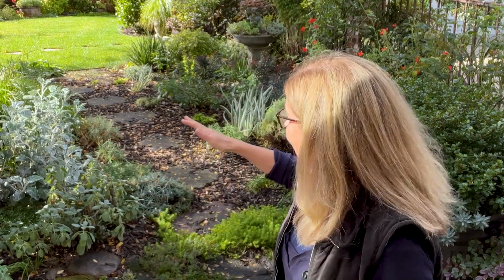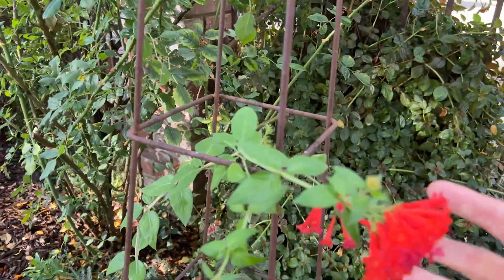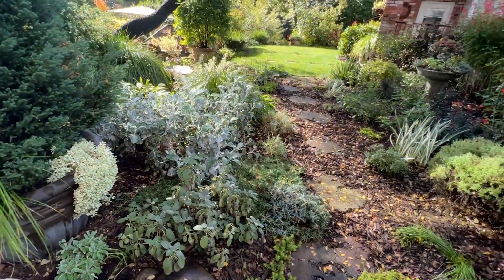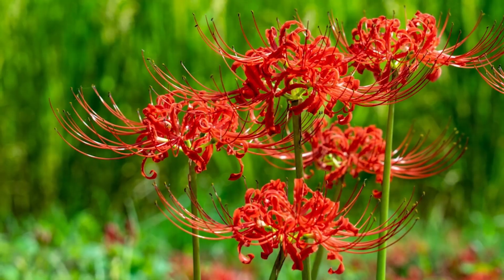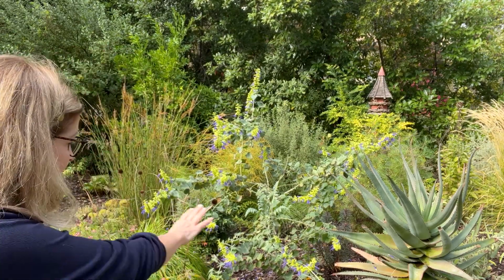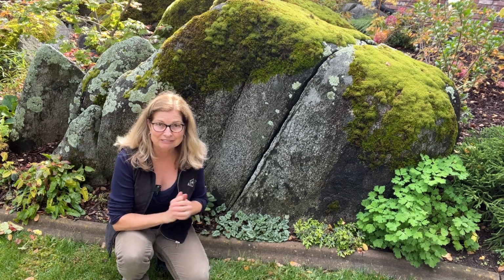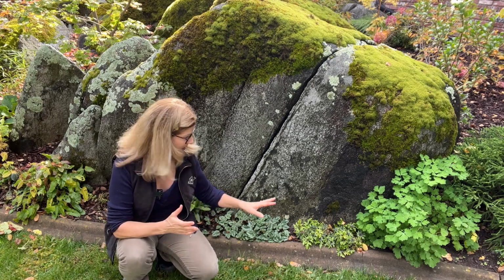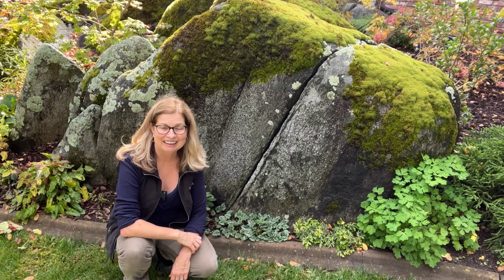How to Use Fall-Blooming Bulbs to Create Magic in Your Garden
🍂 Transform your fall garden with the guidance of gardening expert Rebecca Sweet from Harmony in the Garden. Discover how she uses fall-blooming bulbs to create three dynamic combinations full of visual energy.

“Create some magic in your garden,” encourages Rebecca, as she shares three of her favorite bulbs for fall interest as well as useful design tips. Learn how to use her design philosophy, The 3 W's (Why, Where, and What) to create a garden that exudes balance, emphasizes stunning plants, and fills every nook with beauty.

🕒 Video Highlights:
[00:40] – The 3 W's: Why, Where, What
[01:01] – Area 1: Create Balance (spider lilies)
[04:01] – Area 2: Emphasize a Stunning Plant (yellow crocus)
[05:44] – Area 3: Fill a Tight Spot (cyclamen)

See how Rebecca brings her late-season Zone 9 garden to life with the allure of spider lilies, the glow of yellow crocus, and the charm of cyclamen. Plus get ideas for creating color echoes, using complimentary colors and filling tight spots.

👍 Ready to create magic in your garden this fall?